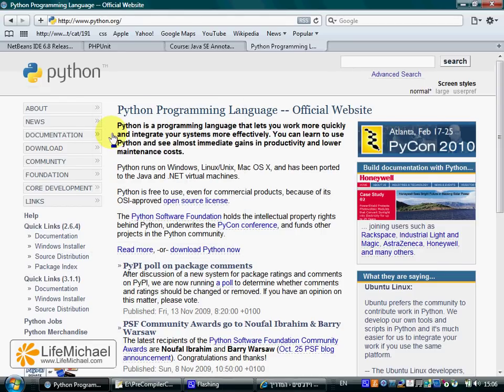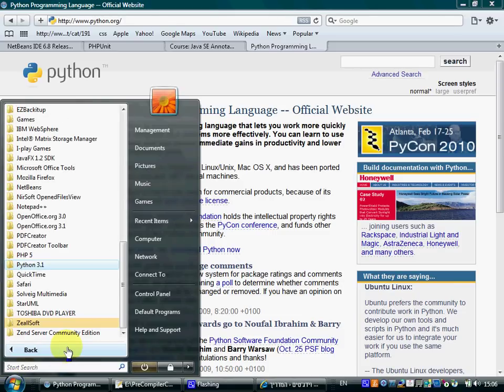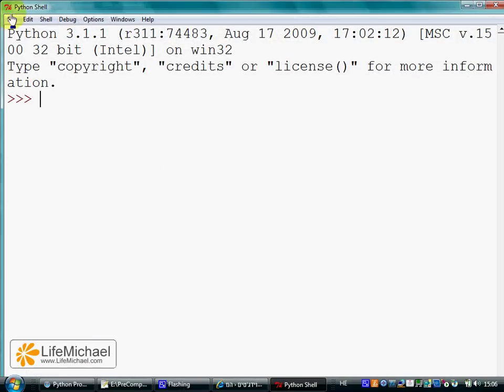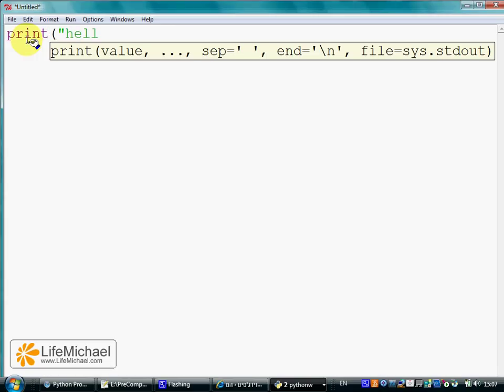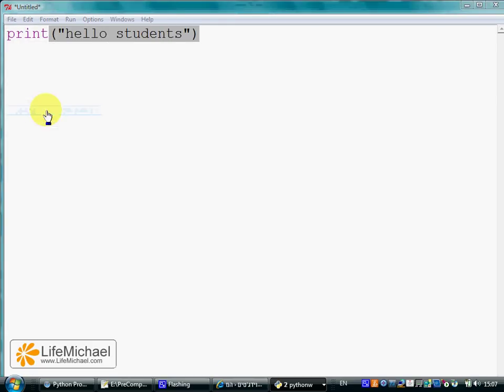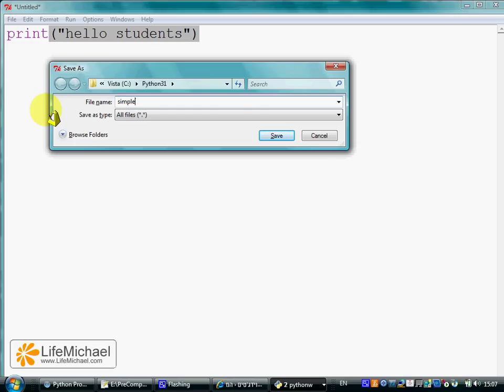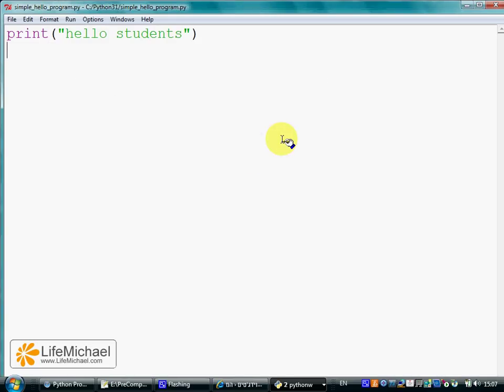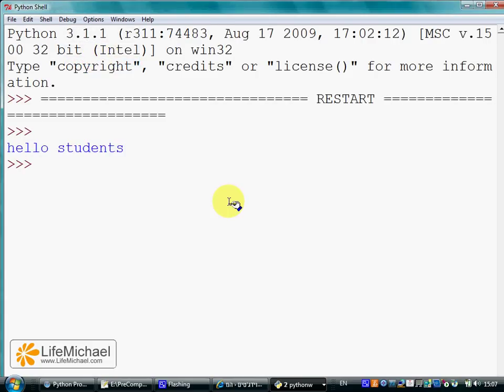"Hello Students" Simple Application in Python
Explaining how to write a simple python application that prints out "Hello Students" to the screen.